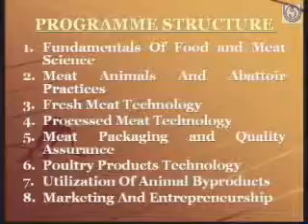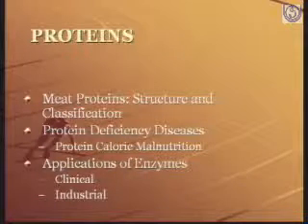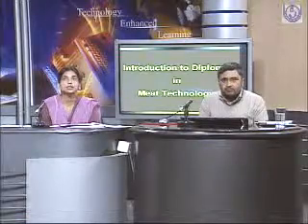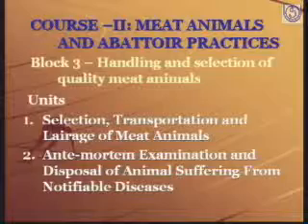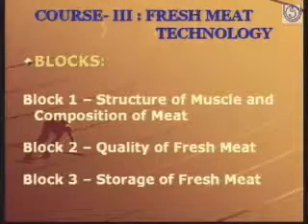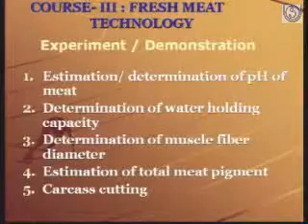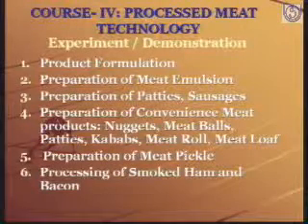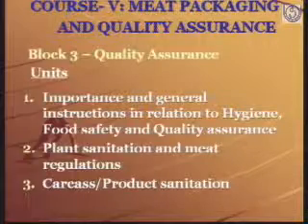Introducation to Diploma in Meat Technoloogy 2